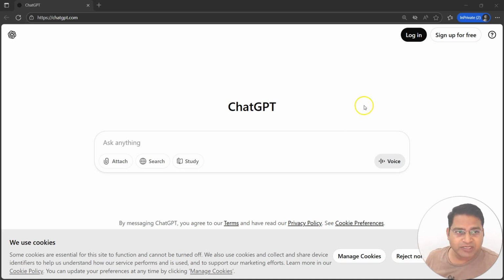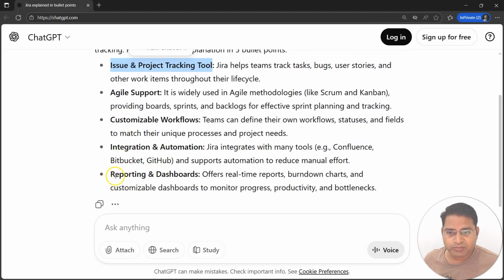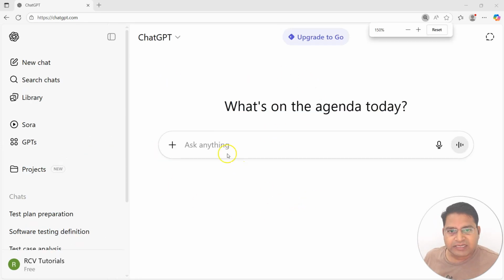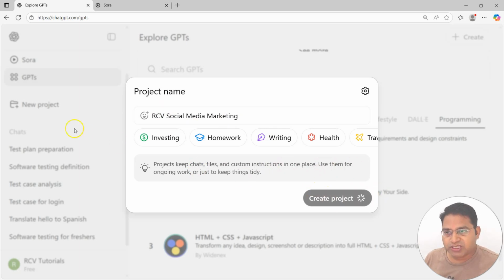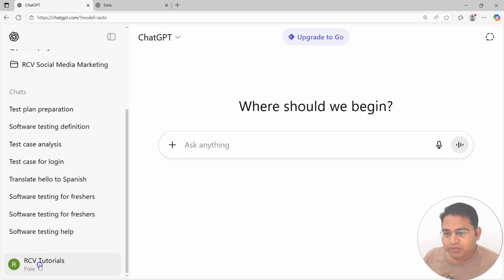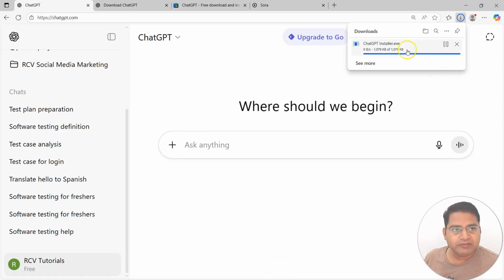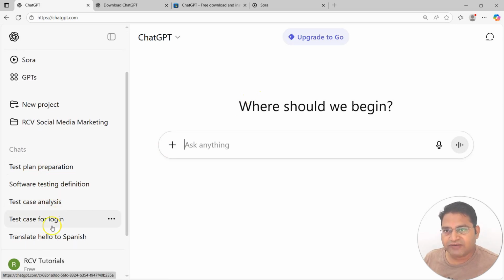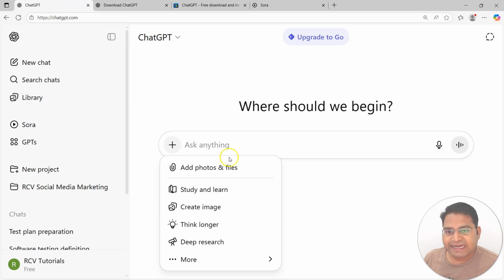ChatGPT Tutorial for Beginners | What Is ChatGPT & How to Use ChatGPT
In this tutorial, we'll learn:
✅ How to use ChatGPT for writing, coding, and productivity
✅ Real-world examples and tips to get started

Whether you're a student, content creator, or just curious about AI, this video will help you unlock the power of ChatGPT in 2025.